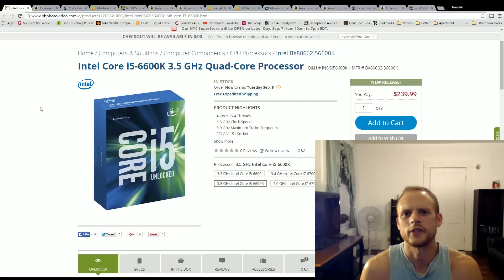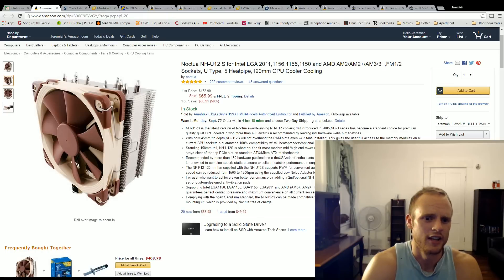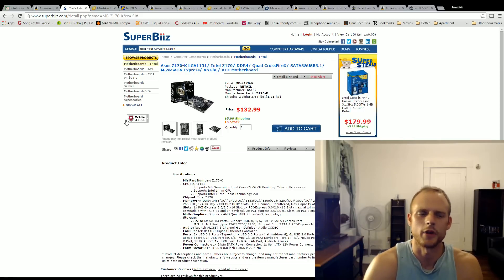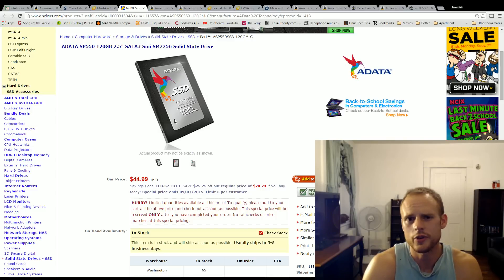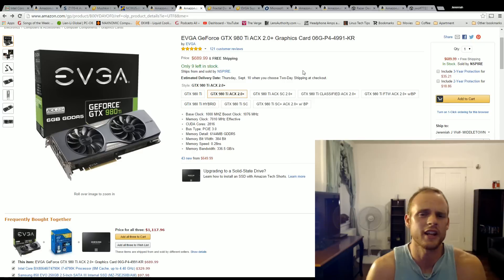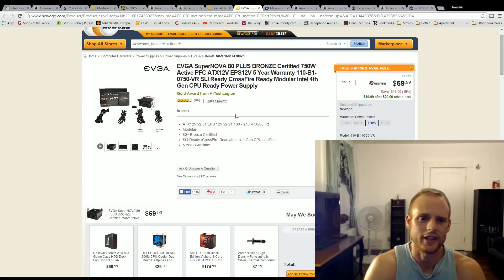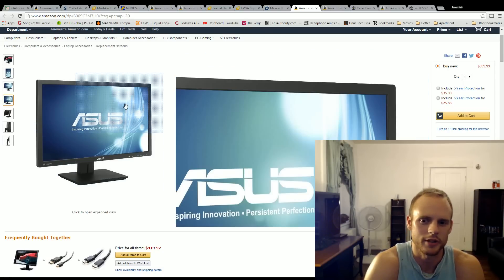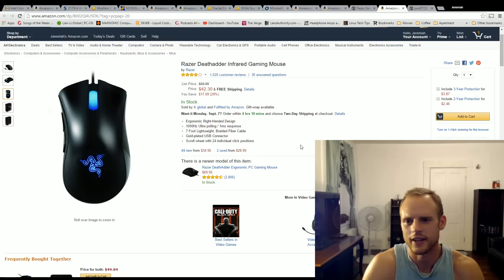The Best Intel Skylake $2000 Gaming PC Build - Complete System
There are many options you can choose with a $2000 budget. This system is mainly focused on 1440p with 4K being a possible upgrade.

CPU: Intel Core i5-6600K 3.5GHz Quad-Core Processor  ($239.99 @ Amazon)
CPU Cooler: Noctua NH-U12S 55.0 CFM CPU Cooler  ($64.99 @ Amazon)
Motherboard: Asus Z170-K ATX LGA1151 Motherboard  ($122.99 @ SuperBiiz)
Memory: Mushkin Essentials 8GB (2 x 4GB) DDR4-2133 Memory  ($54.99 @ Newegg)
Storage: A-Data Premier SP550 120GB 2.5" Solid State Drive  ($44.99 @ NCIX US)
Storage: Western Digital Caviar Blue 1TB 3.5" 7200RPM Internal Hard Drive  ($49.49 @ OutletPC)
Video Card: EVGA GeForce GTX 980 Ti 6GB ACX 2.0+ Video Card  ($649.99 @ Amazon)
Case: Fractal Design Define R4 Blackout with Window ATX Mid Tower Case  ($79.99 @ Newegg)
Power Supply: EVGA SuperNOVA NEX 750W 80+ Bronze Certified Semi-Modular ATX Power Supply  ($49.99 @ Newegg)
Operating System: Microsoft Windows 8.1 OEM (64-bit)  ($82.98 @ OutletPC)
Monitor: Asus PB278Q 60Hz 27.0" Monitor  ($399.99 @ Amazon)
Keyboard: Cooler Master CM Storm QuickFire XT Wired Slim Keyboard  ($89.99 @ Newegg)
Mouse: Razer DeathAdder Wired Optical Mouse  ($42.30 @ Amazon)
Total: $1972.67